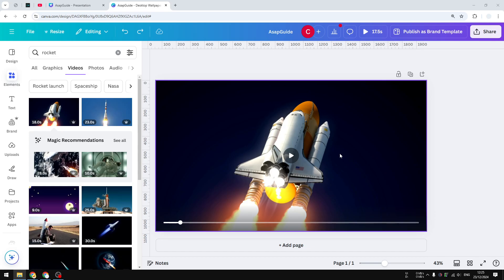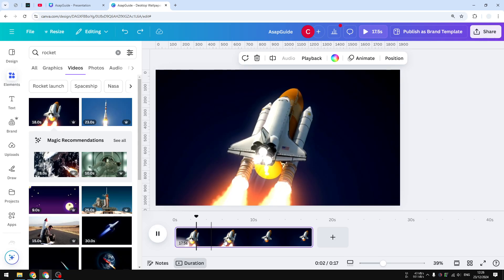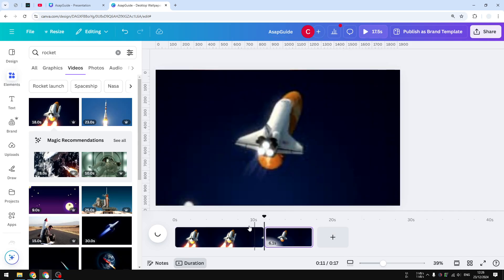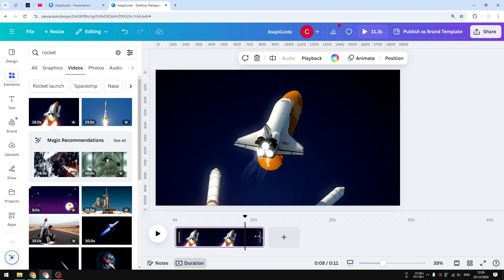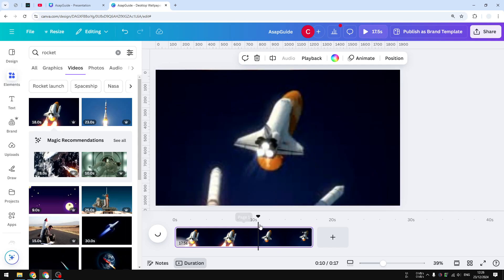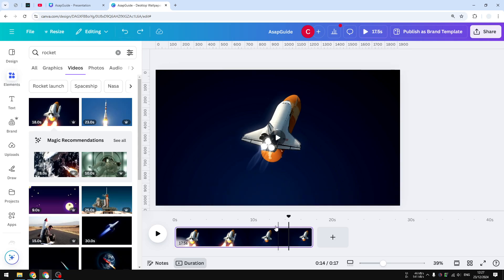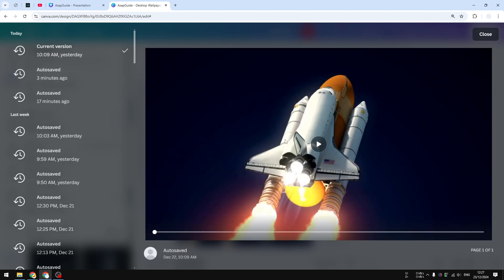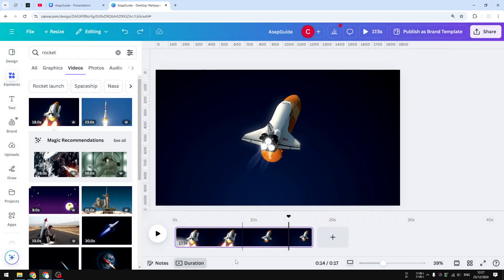How to Unsplit a Video in Canva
👉 Learn how to unsplit a video in Canva with this easy-to-follow tutorial. If you've accidentally split your video or need to merge multiple segments back into one, this video guides you through the simple steps to restore your video to its original form. Perfect for beginners, this video helps you master Canva's video editing tools and ensure your videos are seamless and professional. Watch now and enhance your video editing skills